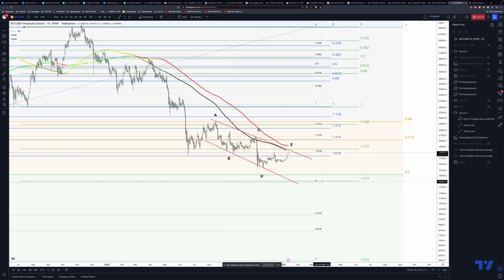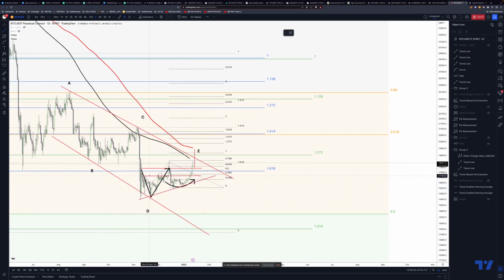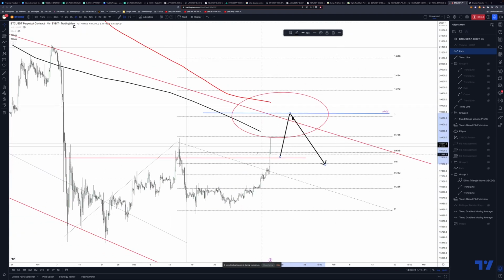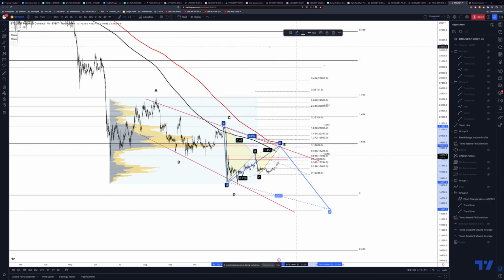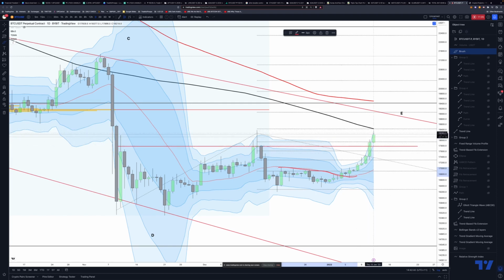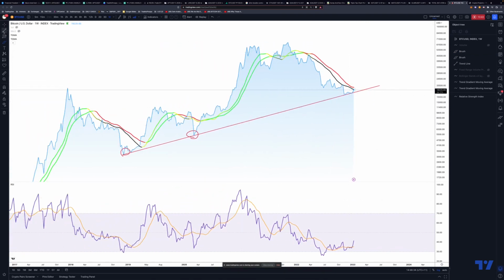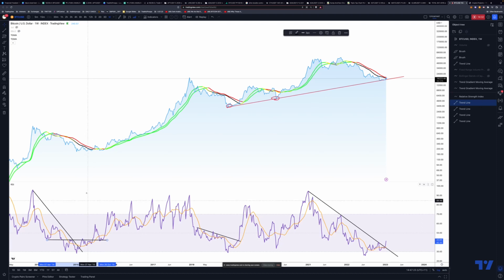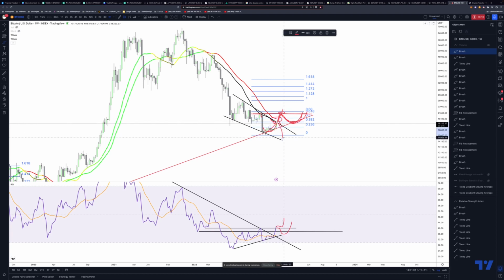TradetoProspa - BTC Bitcoin short term approach #3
HI Traders,

As per the video, I discuss key levels of interest, from a both a bullish and bearish perspective.

Thanks,
S.SAri